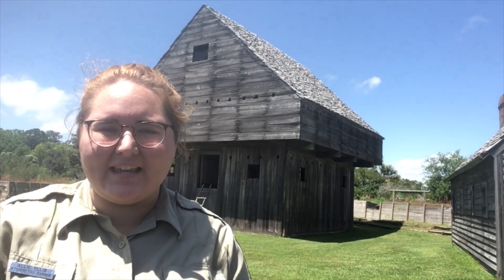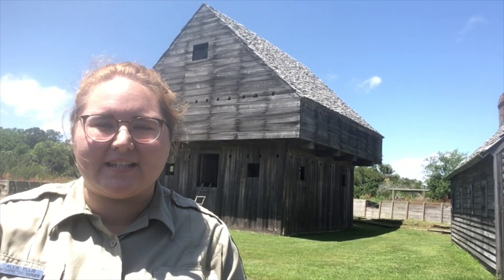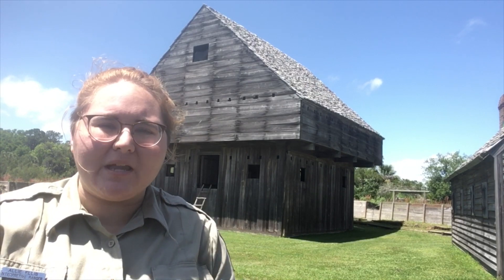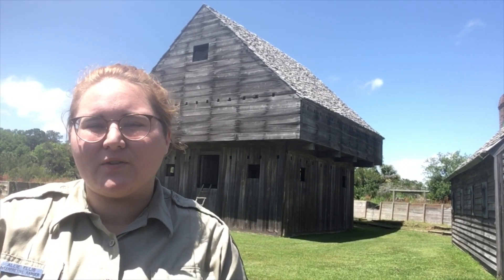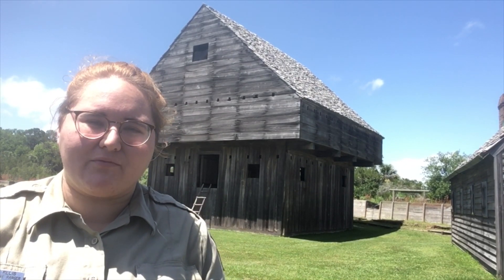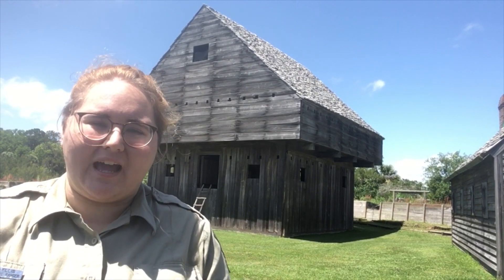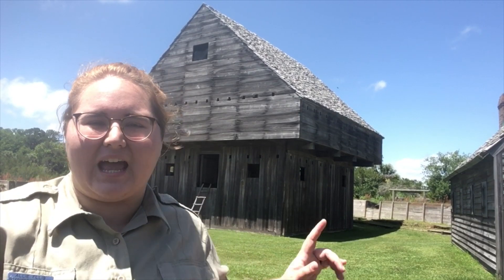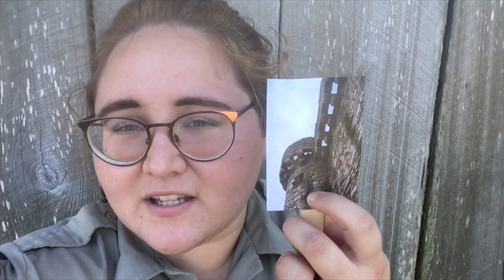eRanger: Blockhouse Machicolation - Fort King George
The Blockhouse at Fort King George is recognized by its unique shape. In this video, Ranger Allie tells us about this shape and what purpose it serves.